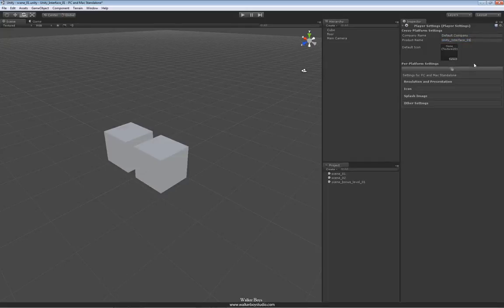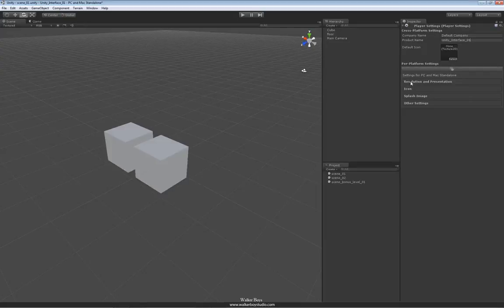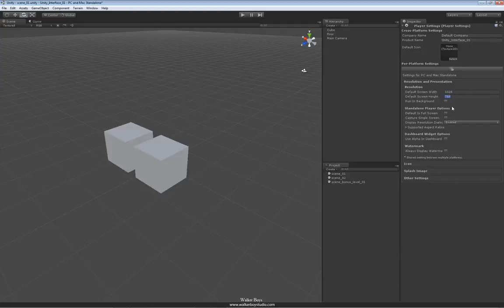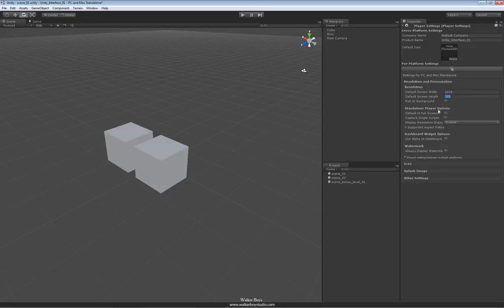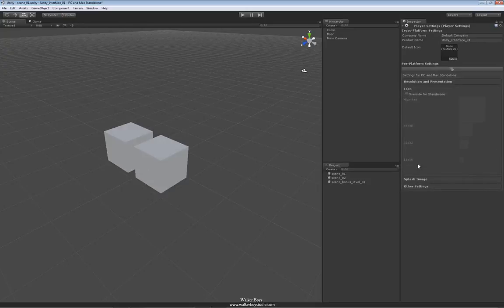unity app 1 12 interface main edit ps player in Walker Boy Studio Video Training and Tutorials on